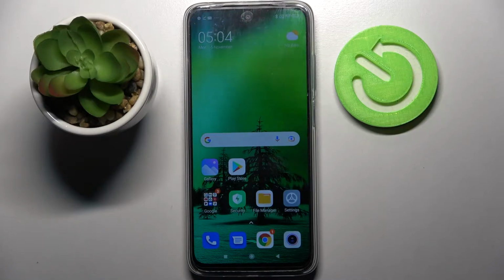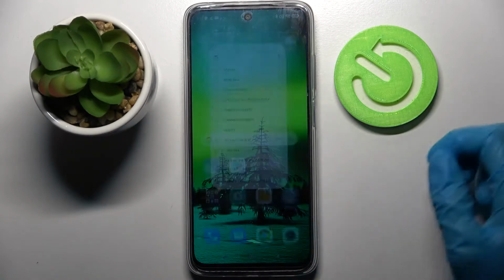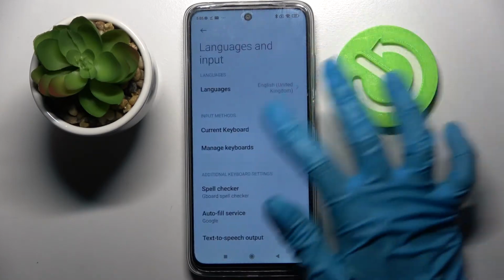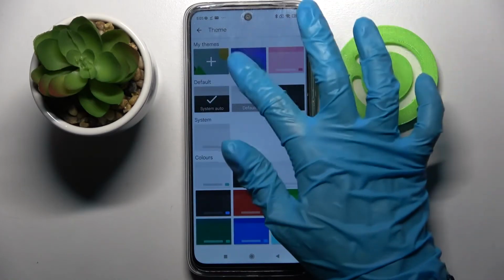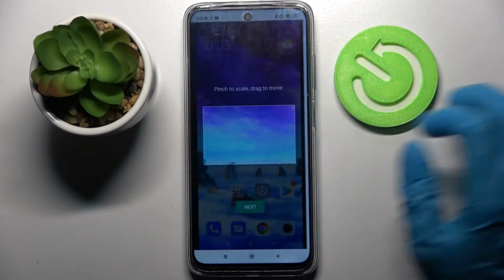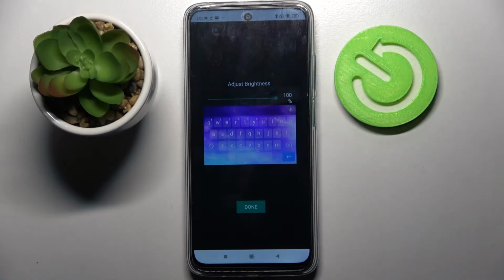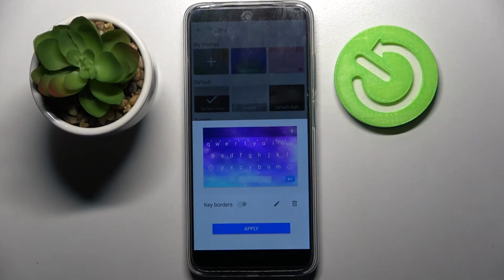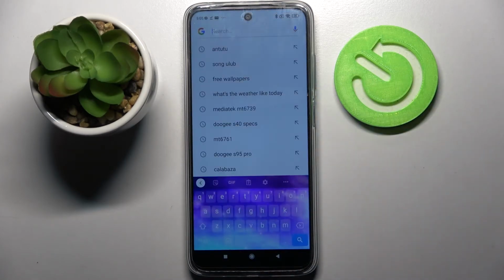How to Customize Keyboard Theme on Xiaomi Redmi 10 – Change Keyboard Theme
Hi there! We can confess that you don't really want to use the default keyboard on your Xiaomi Redmi 10. Therefore, if you want to change or add a new theme to your Xiaomi Redmi 10 keyboard, then we will be happy to show you how you can do it! To get to the themes you need to go to the keyboard settings. Therefore, to find out how to do this, open our video and follow our Specialist, he will tell you how to enter the keyboard settings on your Xiaomi Redmi 10 and diversify it the way you want!

How to Change Keyboard Theme on Xiaomi Redmi 10?
How to Pick New Theme on Xiaomi Redmi 10 Keyboard?
How Add New Keyboard Theme on Xiaomi Redmi 10?